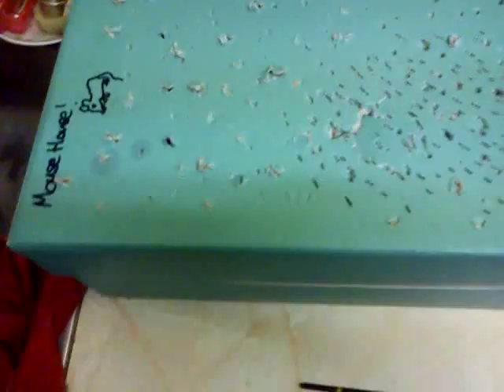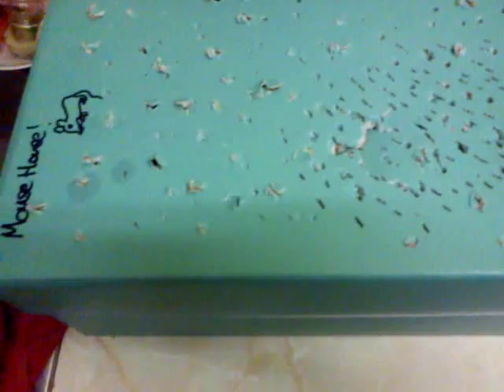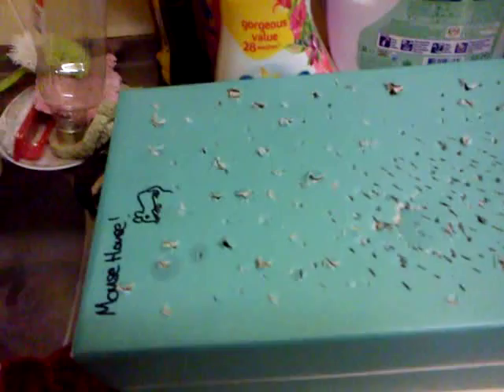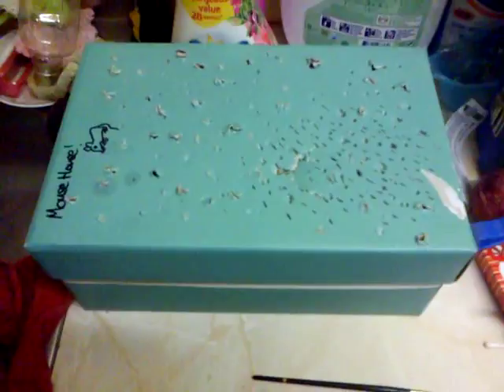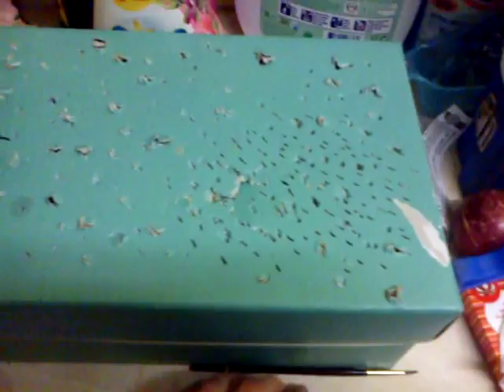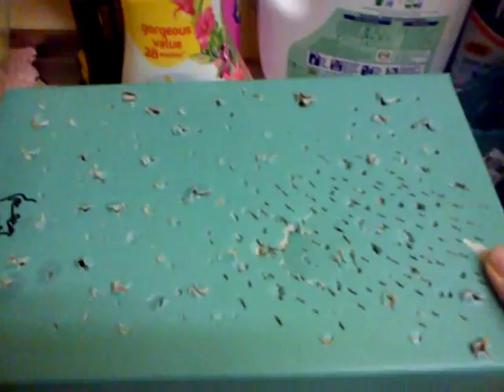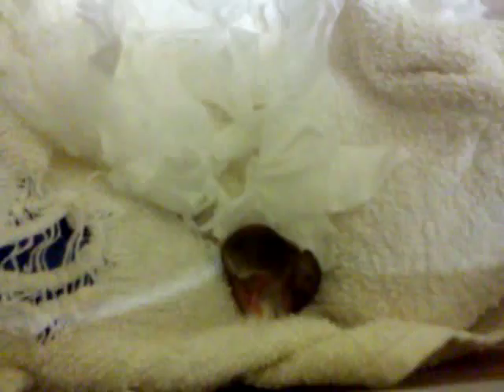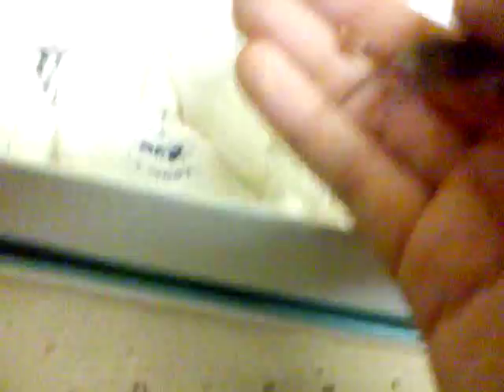Caring for orphaned baby field mouse part 2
*PLEASE READ* Unfortunately shortly after filming this I went back to check on him after his feed and he was dead. I have no idea what killed him but he died in a warm bed with a full stomach which is a much better place than in the puddle where we found him. I guess I made his life better and longer by a week or so, and at least he is at peace now. I have buried him in my garden next to my cat and fish, I may make a video of this but I am not sure at the moment. It is known that baby mice have a reputation of suddenly dieing. I did all that I could, its just a shame that he was a day or so away from opening his eyes. Any way RIP little guy and thanks to all those who supported me looking after him.